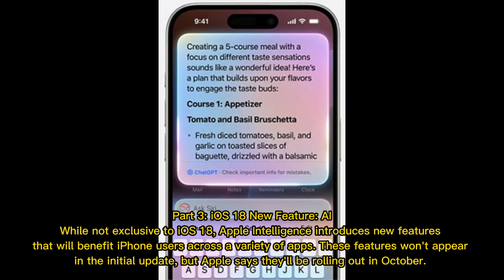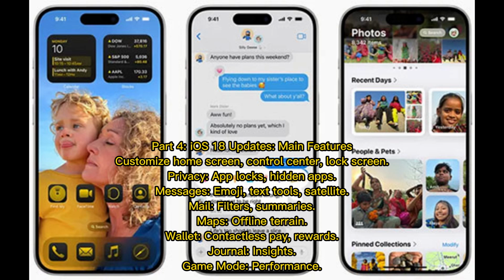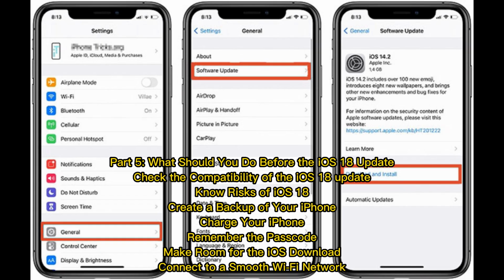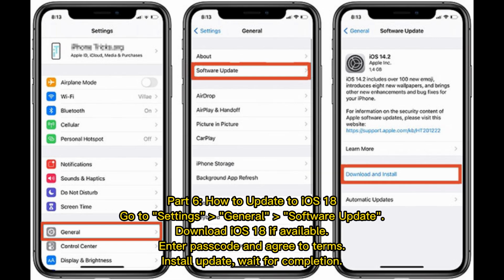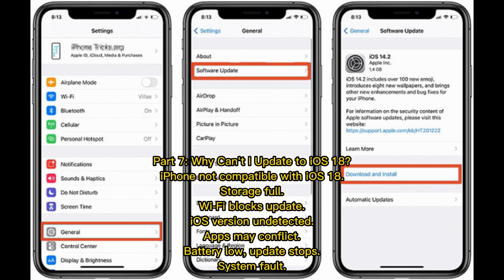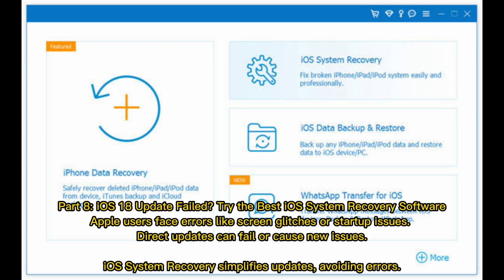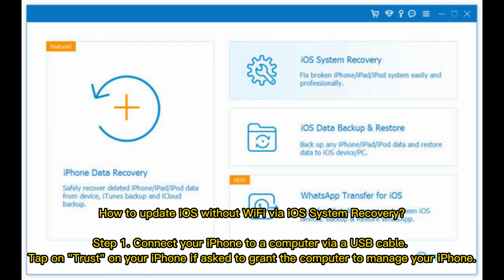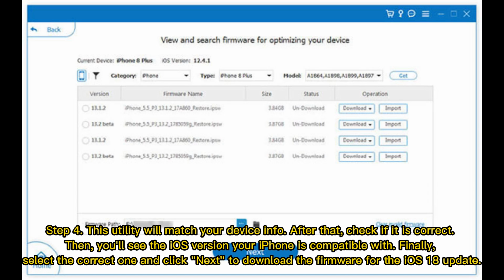iOS 18 Update: Release Date, Compatibility, Features, Updates, & Troubleshooting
When does the iOS 18 update come out? What are the features of the newest iOS? How can I update my iPhone to the latest iOS? Check out this full guide to learn everything about iOS 18 updates.

00:00 Start
00:17 Part 1: iOS 18 Update: Release Date
00:40 Part 2: iOS 18 Compatibility: Which iOS devices Support iOS 18?
01:05 Part 3: iOS 18 New Feature: AI
01:23 Part 4: iOS 18 Updates: Key Features
01:52 Part 5: What Should You Do Before the iOS 18 Update
02:11 Part 6: How to Update to iOS 18
02:26 Part 7: Why Can't I Update to iOS 18
02:44 Part 8: iOS 18 Update Failed? Try the Best iOS System Recovery Software